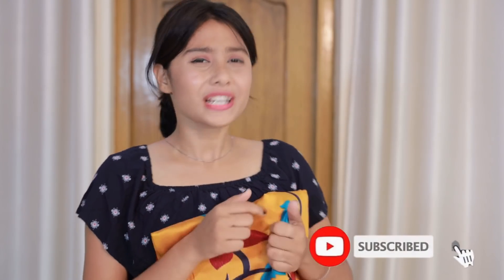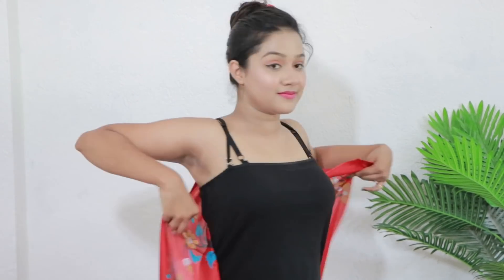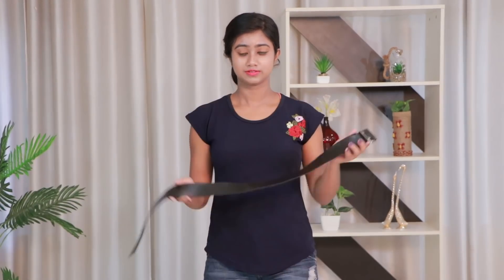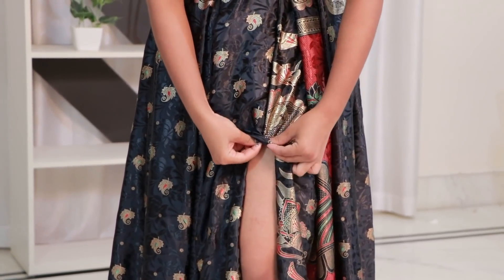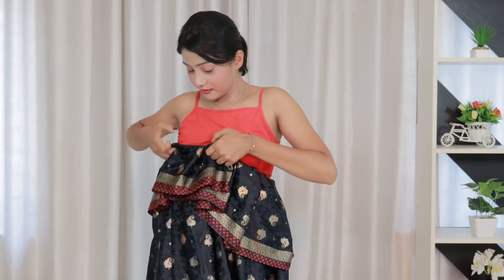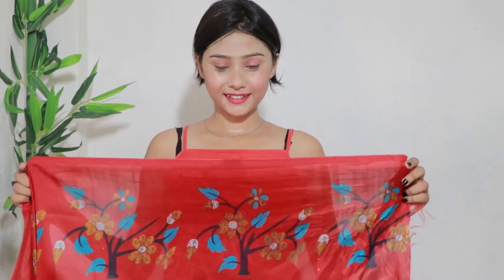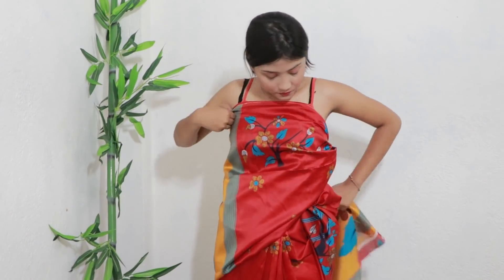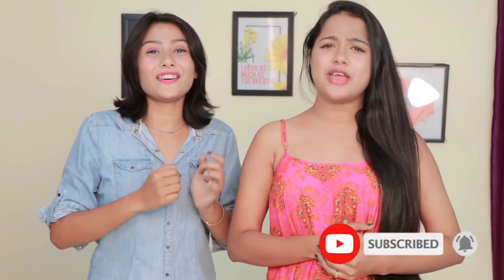শাড়ী দিয়ে আকর্ষণীয় ড্রেস বানানোর পদ্ধতি No Cutting No Stitching | Convert Old Saree Into Dress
Turn your Saree to Dress No cutting and no stitching, You can wear it Very easily. How To Wear Saree as a Dress.

Note:
We are the Part of "YourHealth" Hindi Youtube Channel, Here is our main channel , We "Your BeautyTube - Bangla" are making content in Bengali Language for our Lovable Bengali Viewers and Friends.

We use music form Audio Blocks with the power of Audio Blocks Standard License.